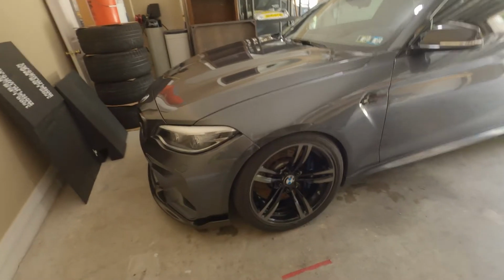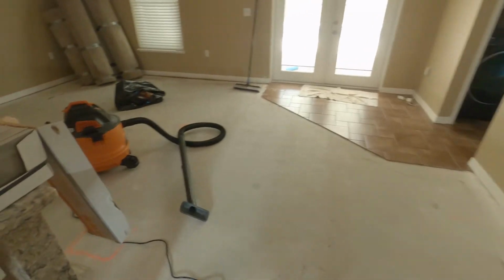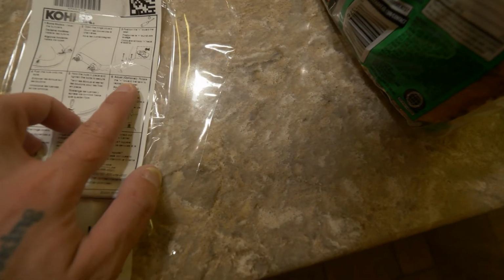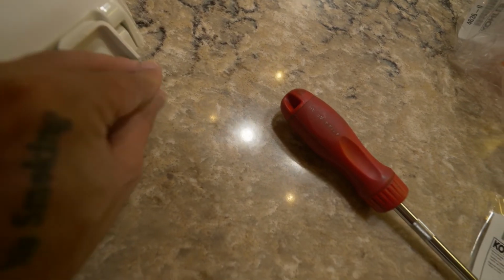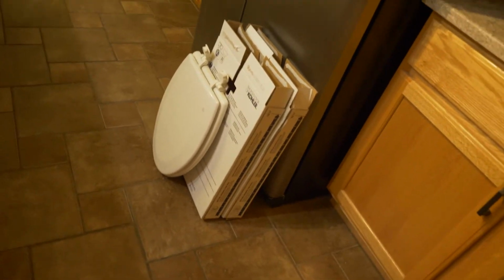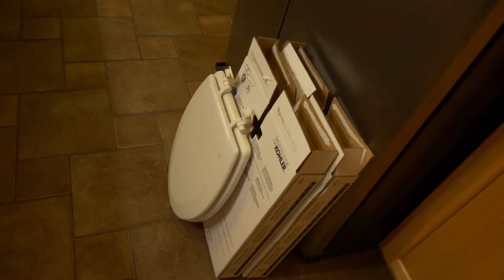the toilet seats - AltcoinXP Home Renovation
🔴 If you liked this video please help support the creation of more -

3Lkm4yne5ed4fTmC3nv5eorNiyaH7h8Sea

0x2EB14A367BBDB2658331e8C6A97F2eB99D7a17cA

🔴 Follow me on these social media accounts -

🔴 Outtro Music:
Derek Trucks - Rastaman Chant

🔴 Sources: